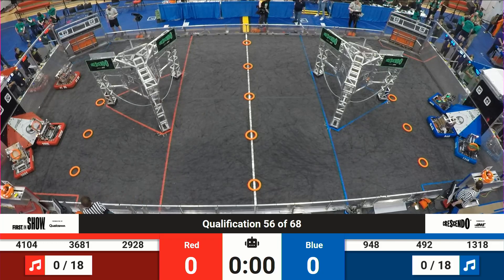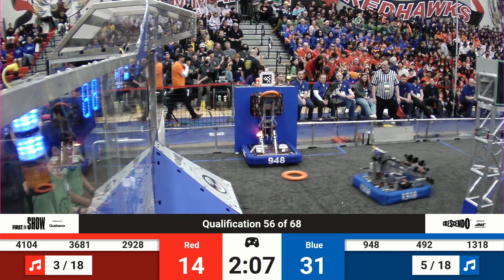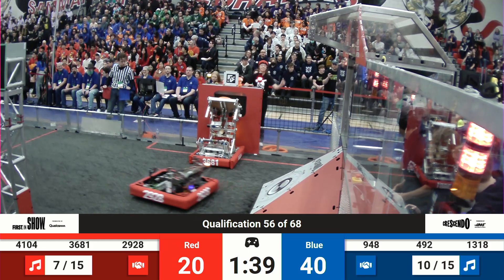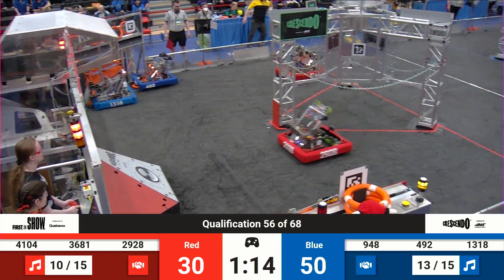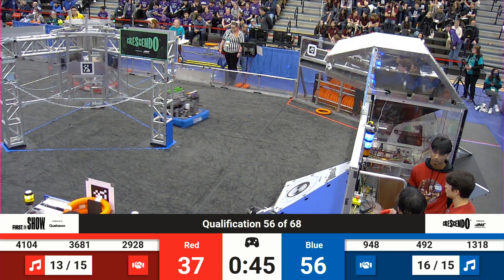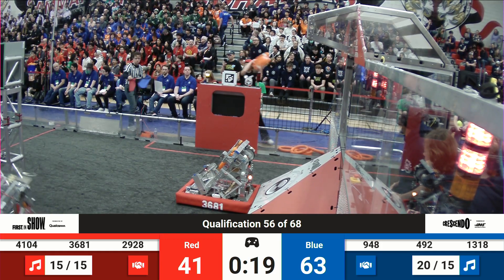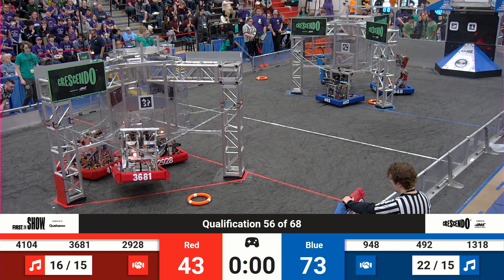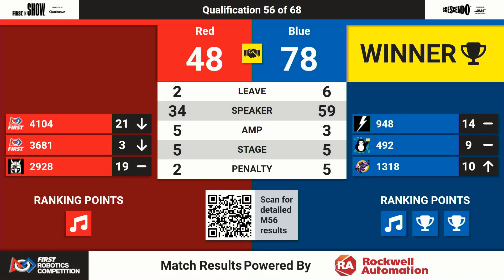Q56 2024 PNW District Sammamish Event